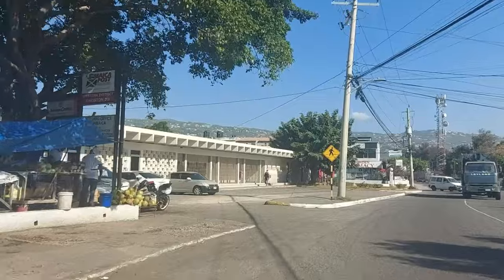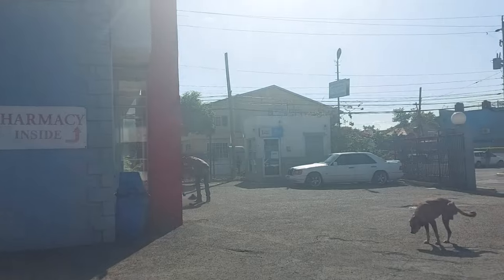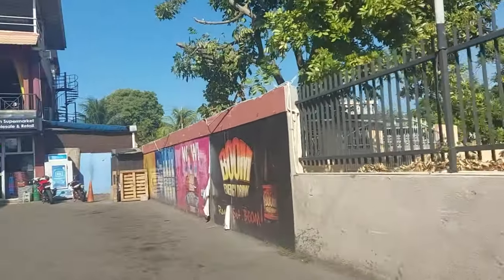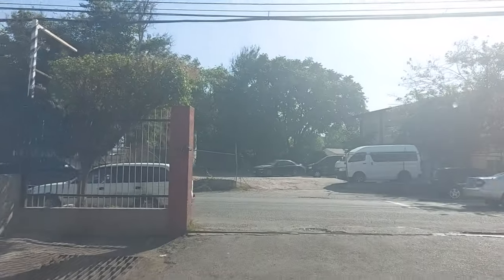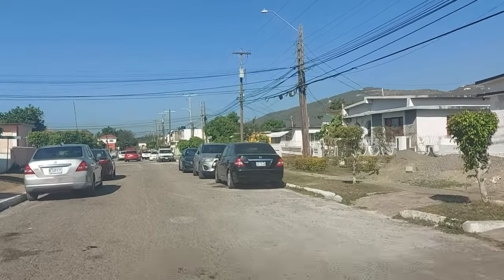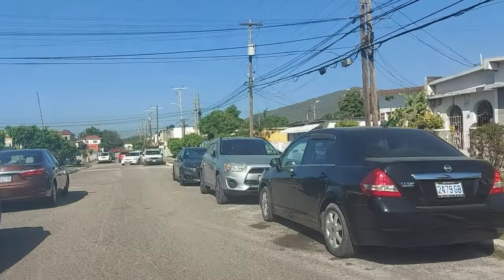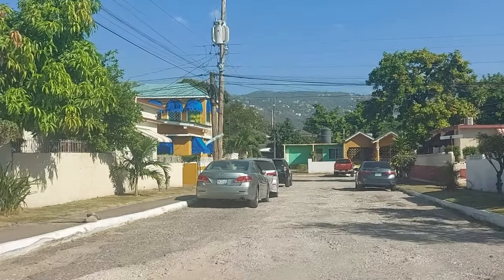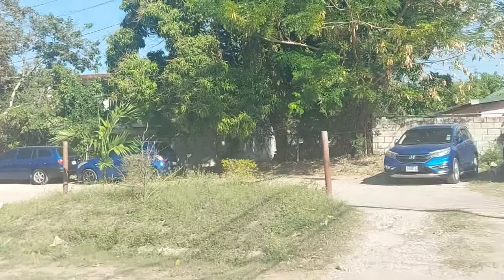DRIVING THROUGH GLENDALE COMMUNITY via MOLYNES ROAD | HUGHENDEN | THREE OAKS GARDENS | KINGSTON | JA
1. PAYPAL PLEASE CONSIDER DONATING TO THE CHANNEL, TO HELP SUPPORT THE PRODUCTION OF MORE CONTENT FOR YOU.

Please consider donating to the channel to support the production of quality videos around Jamaica with the use of quality equipment. You can donate through PAYPAL or any other option upon request. Thank you.

The aim is to review and showcase:
*New Developments
*New Construction
*Fun Places